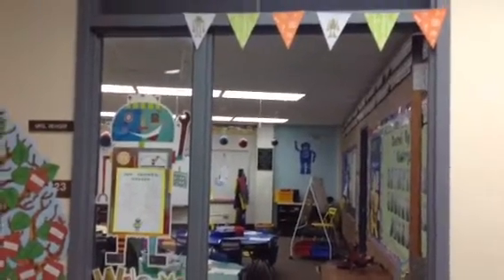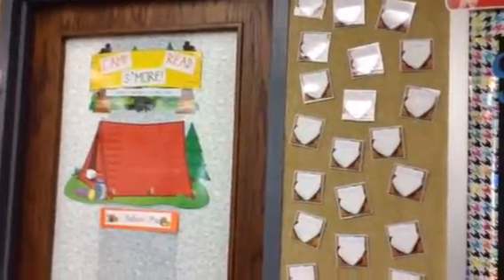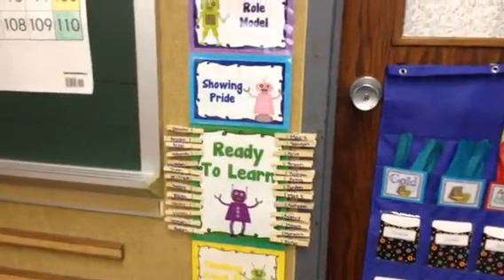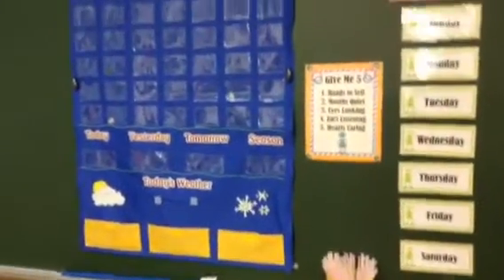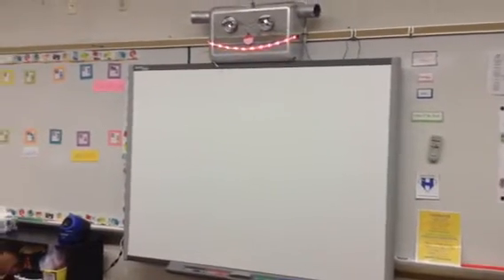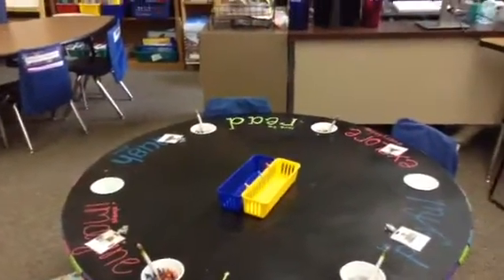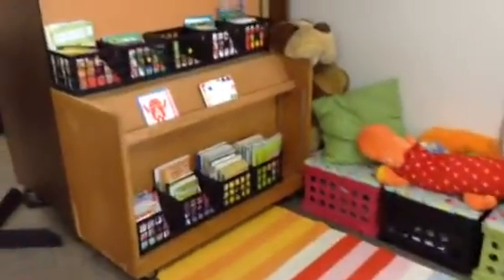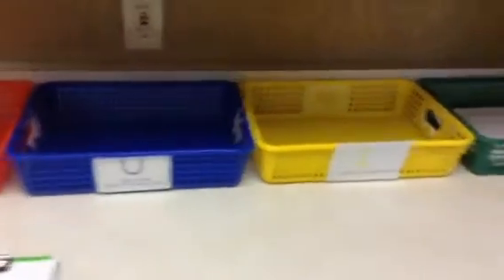Kindergarten Robot Classroom Tour